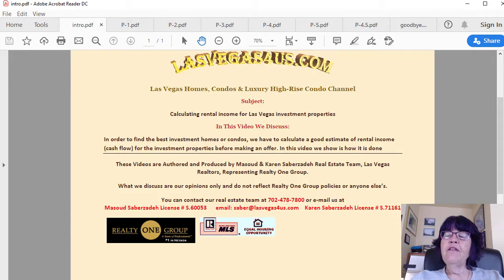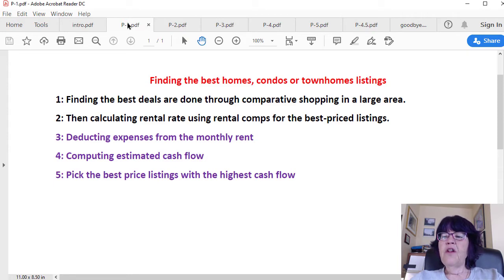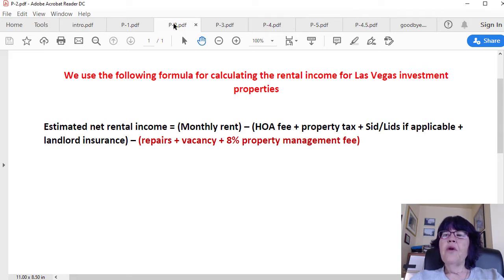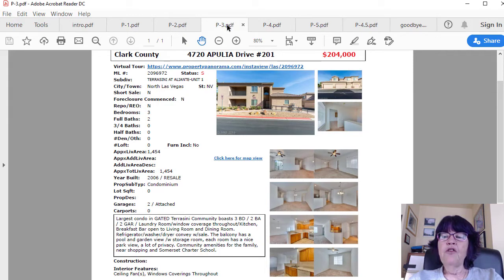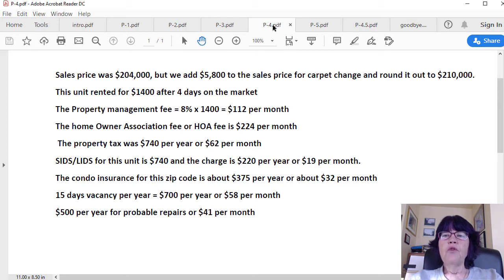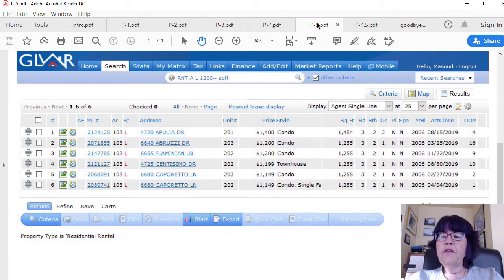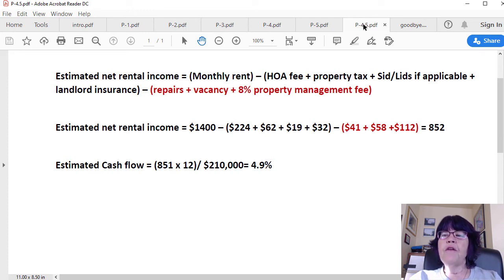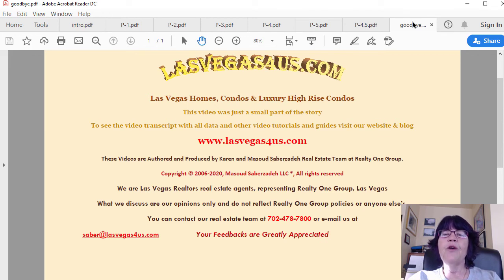Calculating Rental Income For Las Vegas Investment Properties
Calculating rental income for Las Vegas investment properties is necessary to find the units with the highest cash flow before making an offer. In this video, we share our formula to calculate a very good estimate of cash flow and a real-life example of how it works.
This is the second video on how to maximize profit while investing in Las Vegas real estate series. In the next video, we discuss escalating cash flow from Las Vegas investment real estate due to significantly increasing rental rates year after year.
Please find the video page with all embedded charts here

This video is part of Las Vegas, Homes, Condos and luxury high rise condos
Call Masoud or Karen Las Vegas Realtors and real estate agents